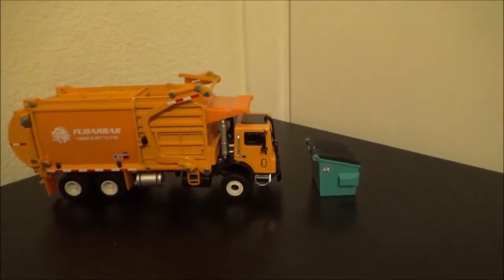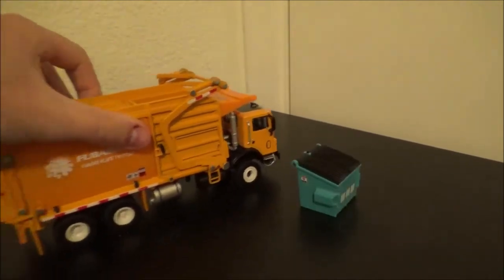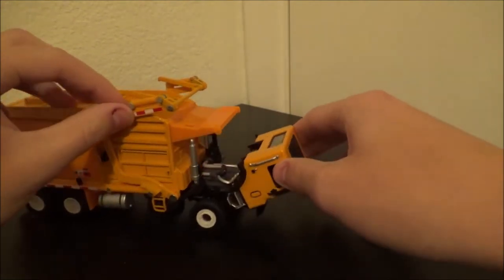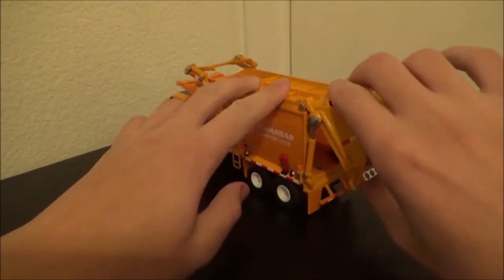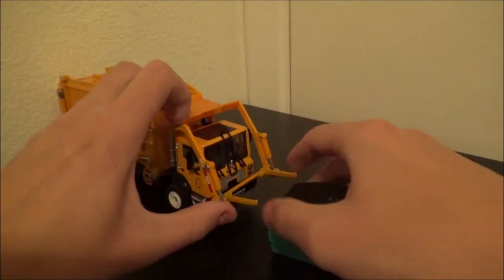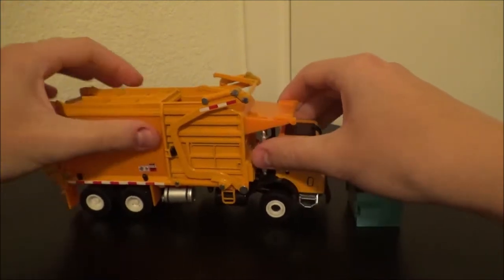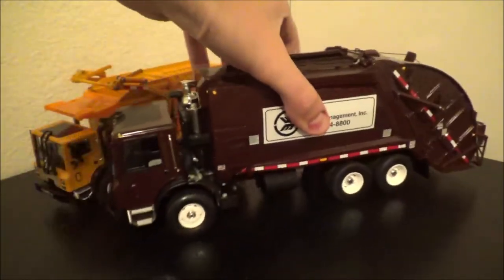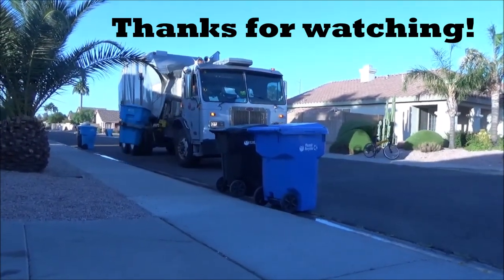Fubarbar Toy Garbage Truck: Should You Buy It?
My review of the Fubarbar toy diecast garbage truck!